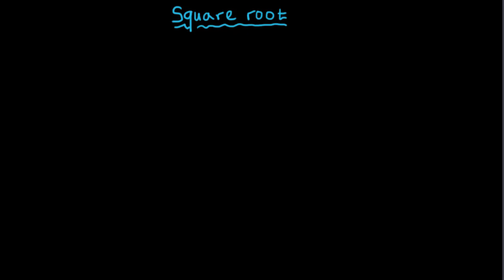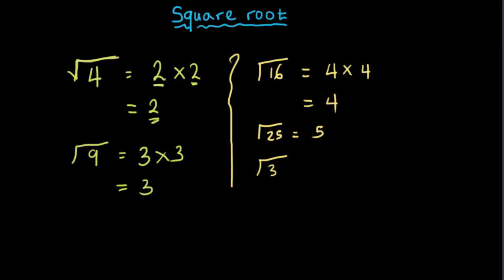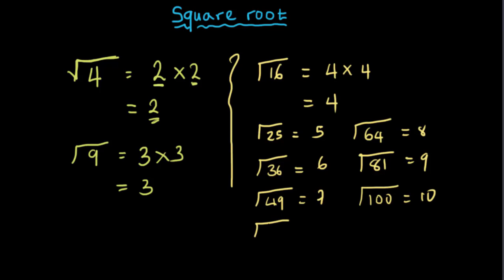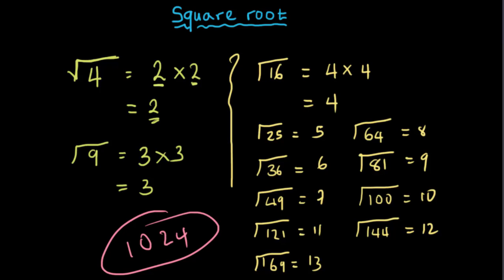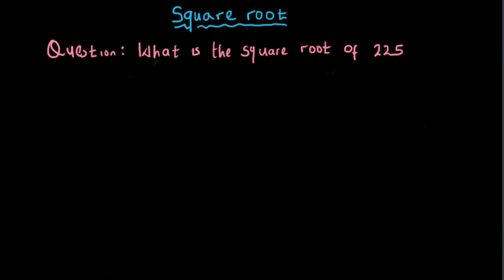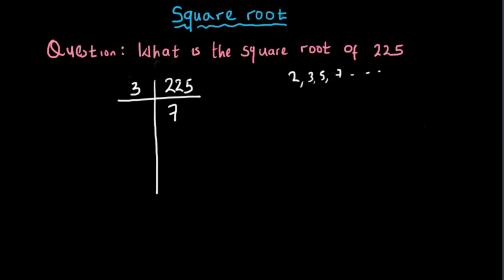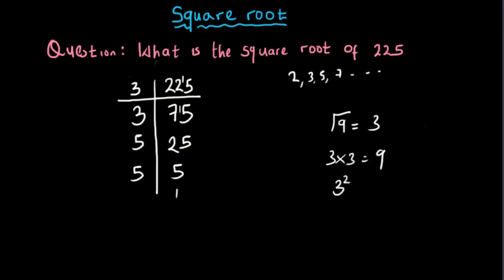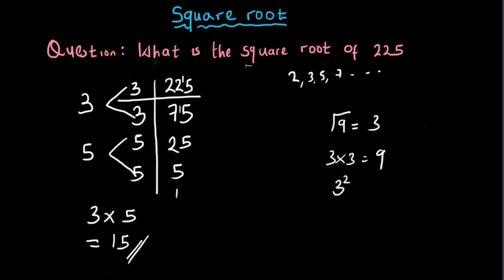SQUARE ROOT OF WHOLE NUMBERS 1